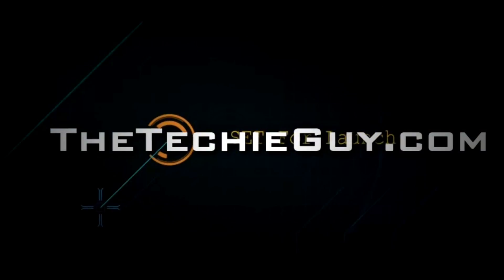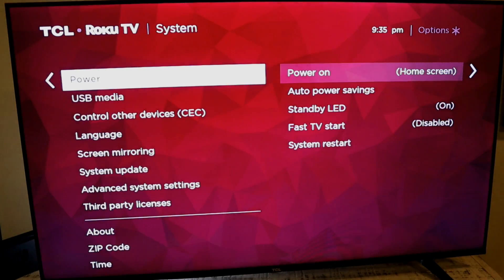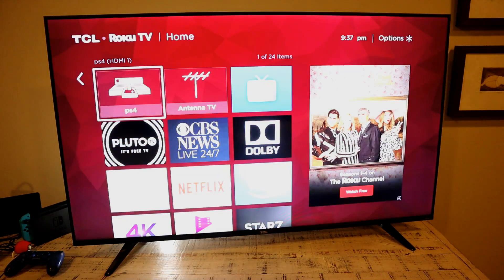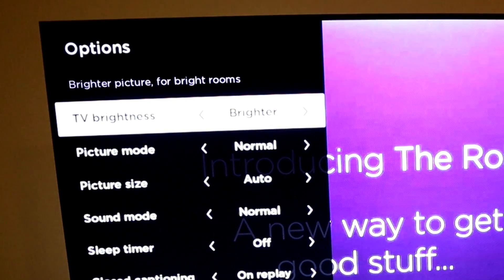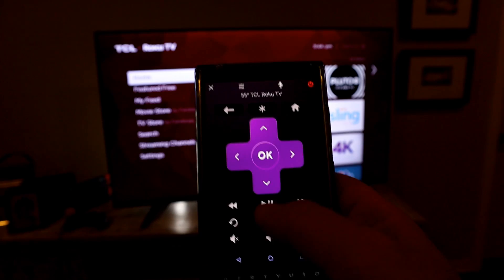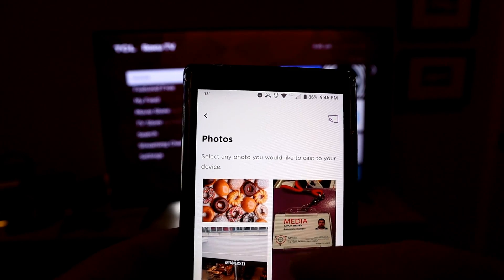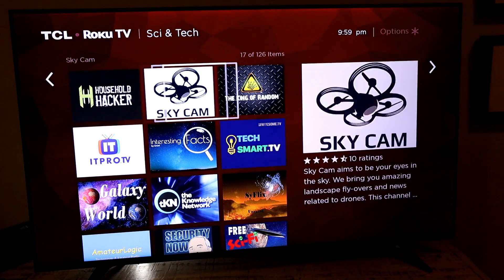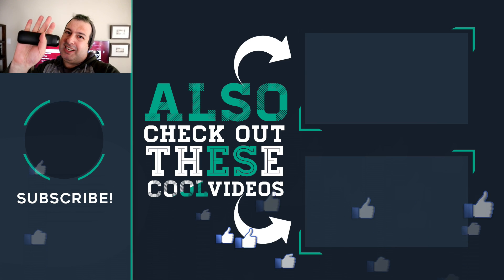How to setup Roku pro features on the TCL 5 Series 55 Smart TV 55S517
Want to know some epic ROKU Settings, Tips and Tricks for your TCL 55S517 55" Smart TV? This week I look at sound, settings, network connectivity, 4K free streaming content and more!